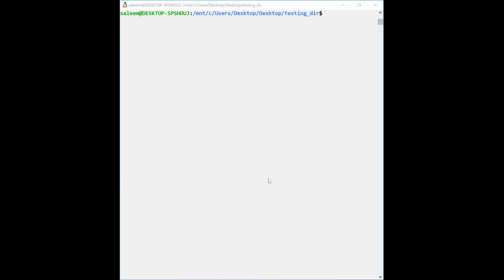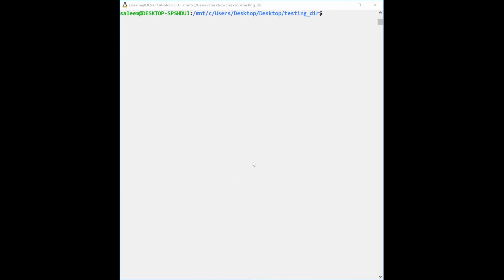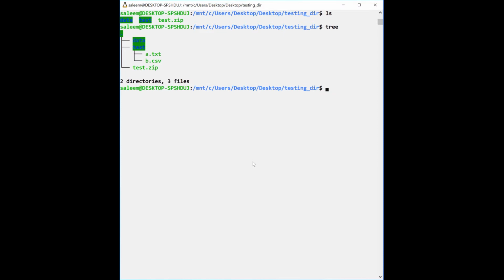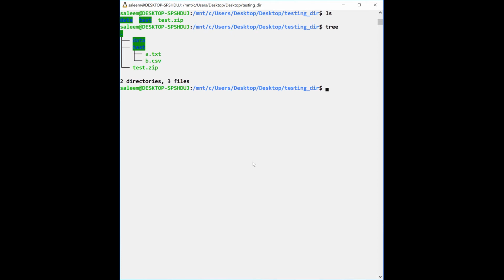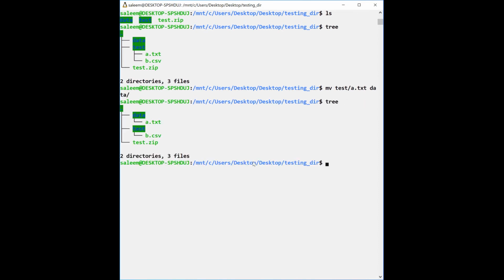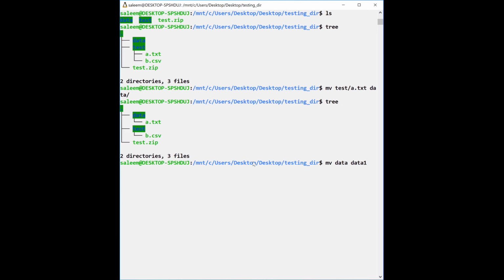6. mv command with its usage | Bash scripting | linux commands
In this video i wil teach you how to use mv command with its different flags and usage type.

Video title: 6. mv command example and usage | Bash scripting | linux command